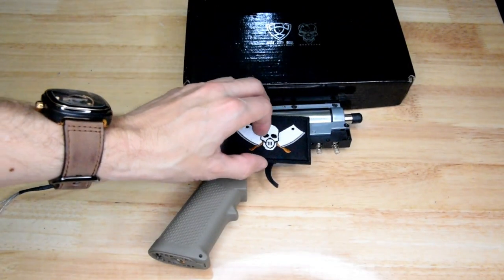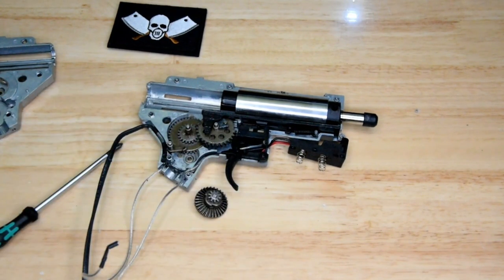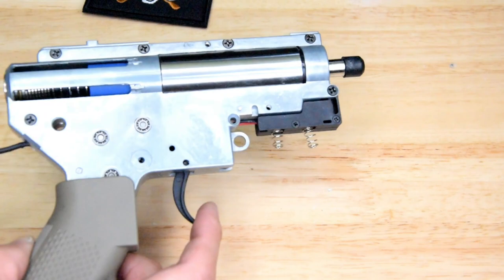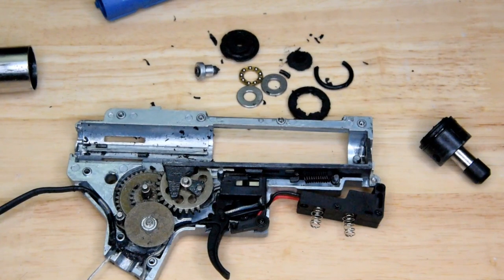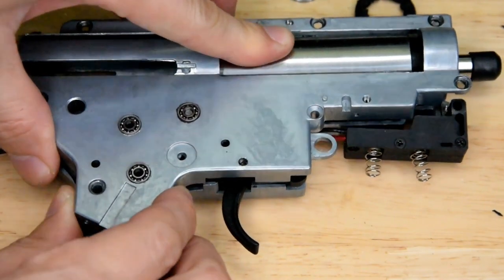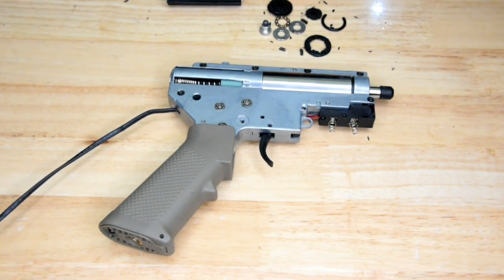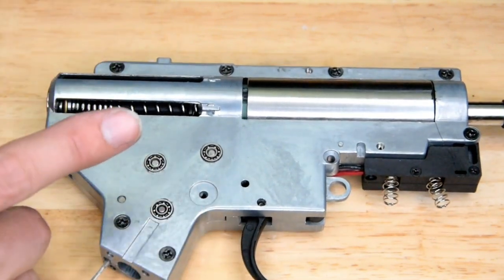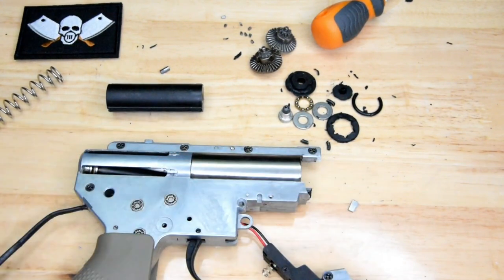LGBTT: Breaking an APS V2 gearbox (for fun)